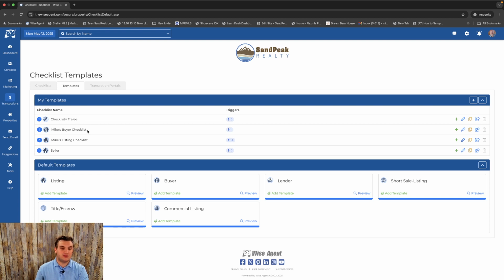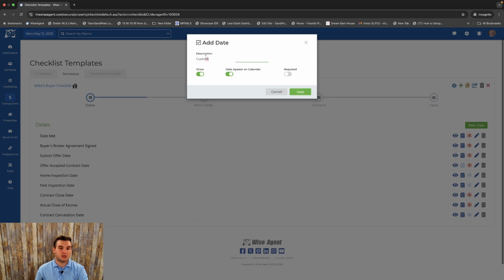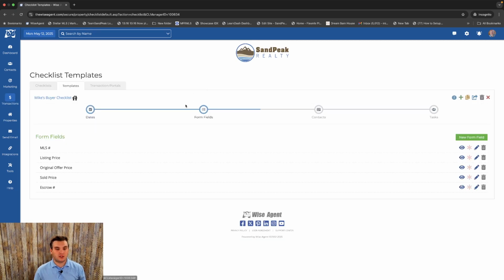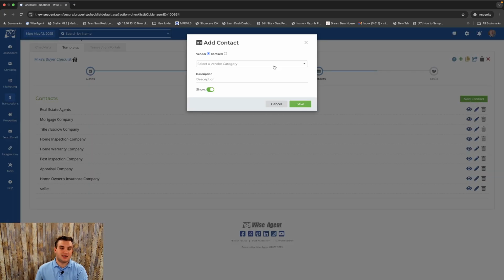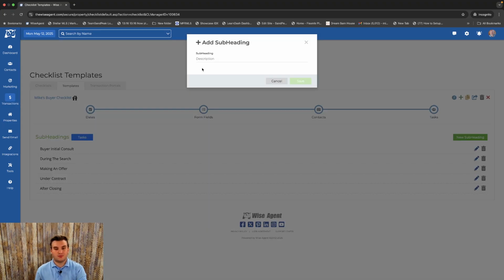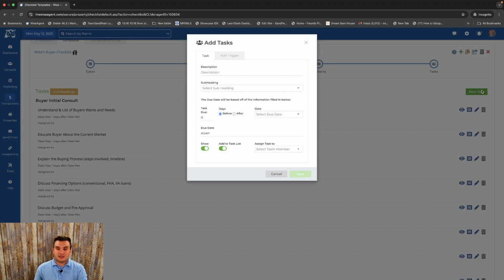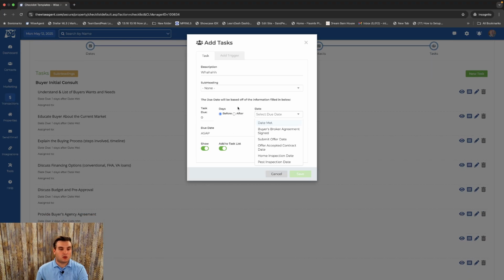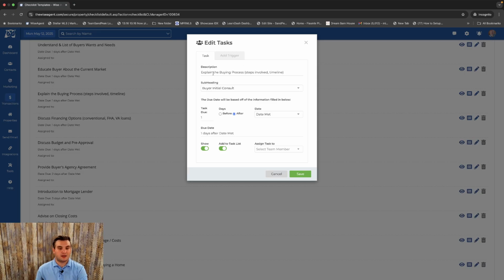Wise Agent Training 8- How to add Task, Dates, and Contacts to a Checklist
🎓 Wise Agent Real Estate CRM Training Series

Welcome to my Wise Agent training series! This video is part of an 11-part series designed to help real estate professionals get the most out of the Wise Agent CRM. Whether you're just getting started or looking to level up your CRM game, this series covers all the essential tools and strategies you need to streamline your business and stay organized.

👉 This video covers:
📌 How to add tasks, dates, and contacts in Wise Agent

🧠 In this series, you'll learn how to:

Set up and navigate Wise Agent

Manage contacts, leads, and pipelines

Track transactions and stay compliant